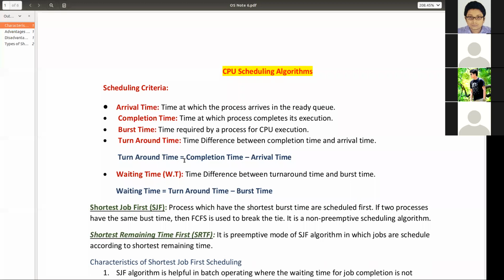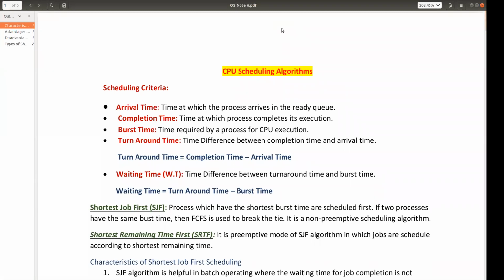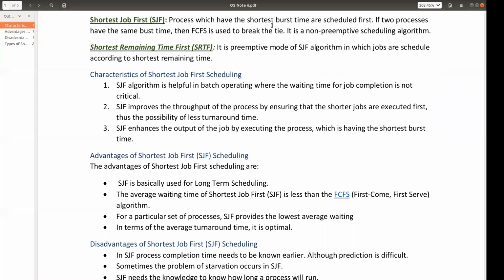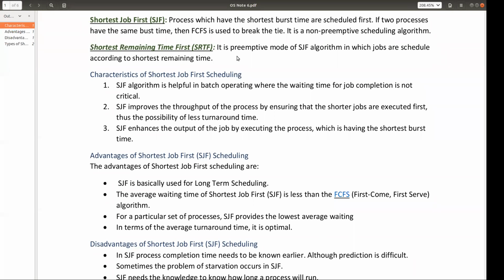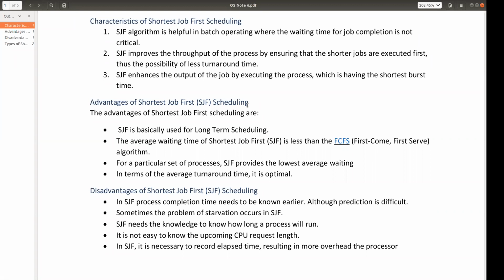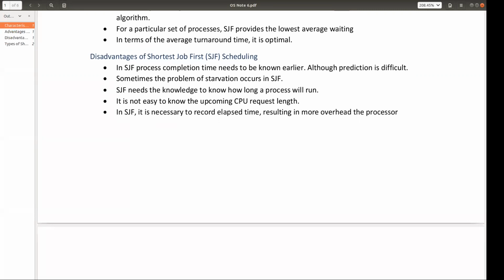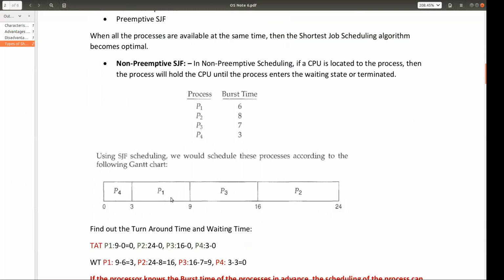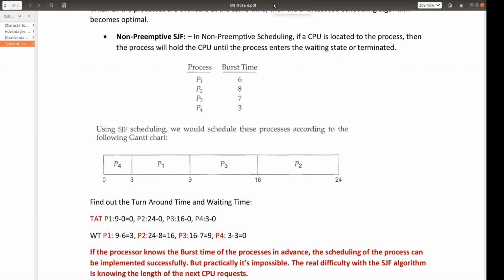Education and career Guidance Videos Shortest Job First (SJF) in OS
Shortest Job First (SJF) in OS